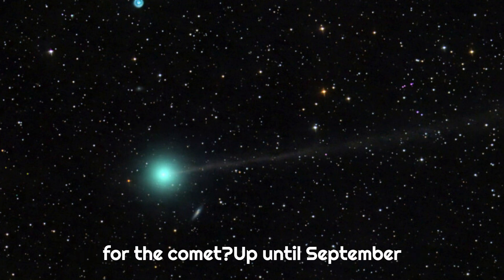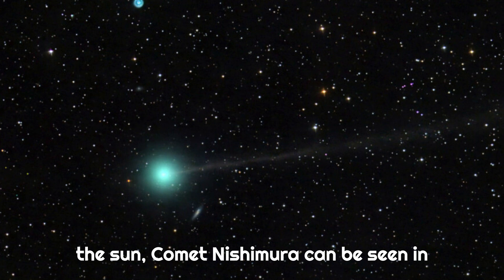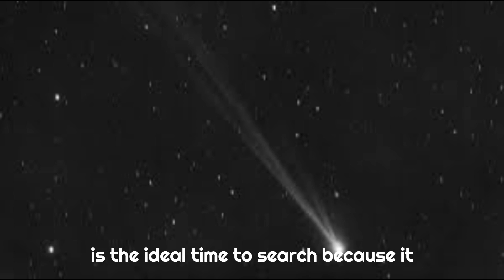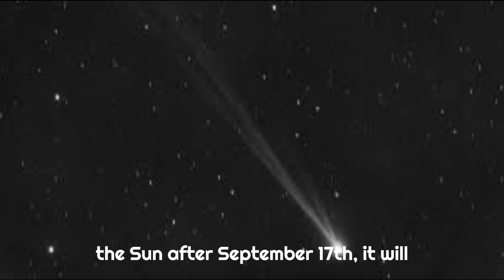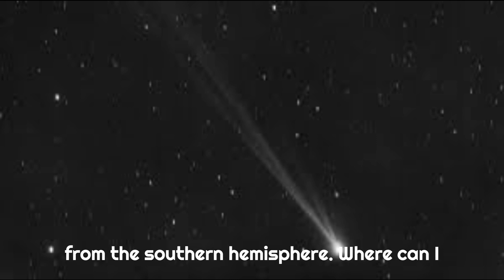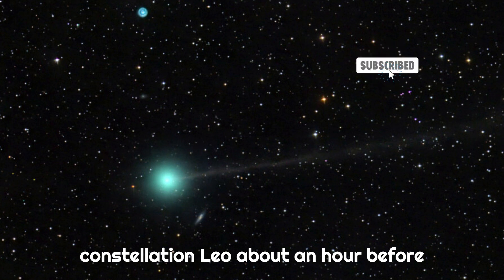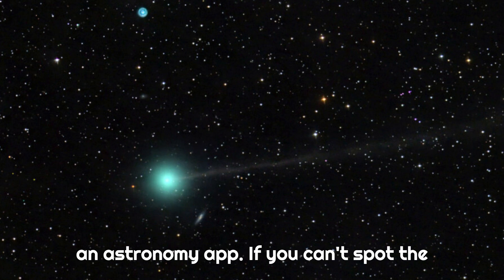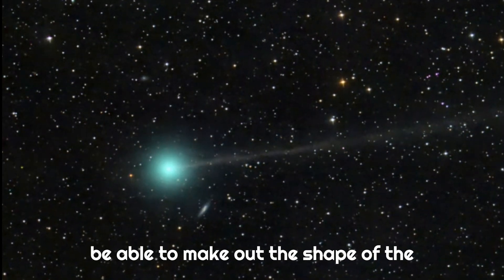How to see the green comet Nishimura this week in the sky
"Welcome to KnowledgeKorner, your one-stop destination for a world of wisdom and information!